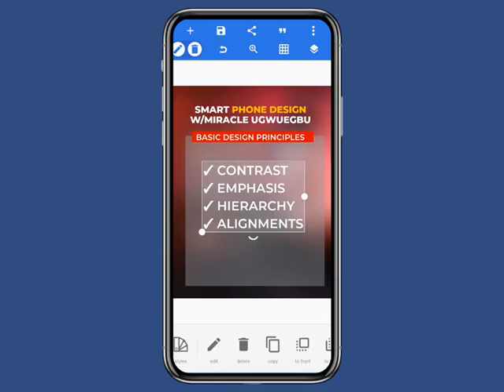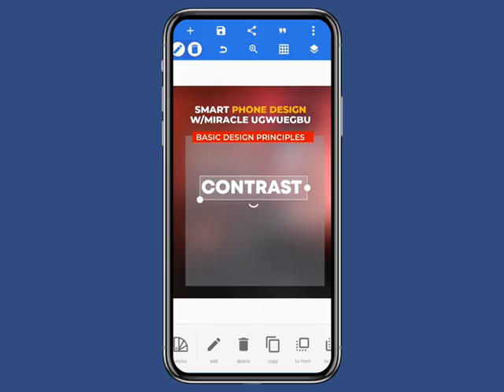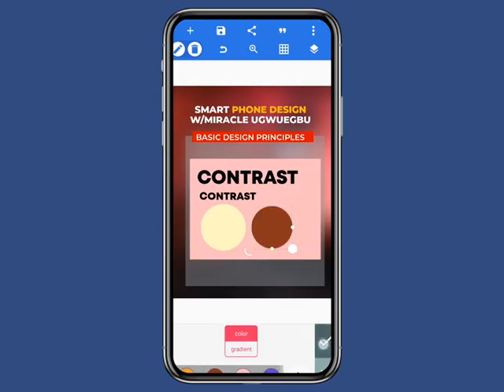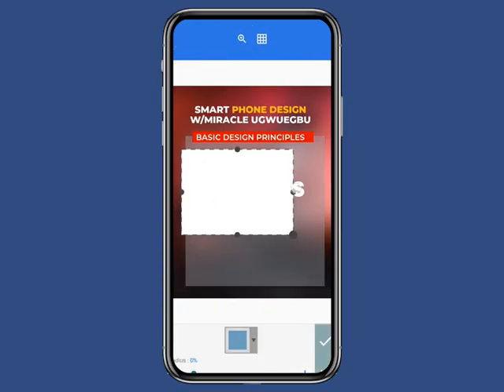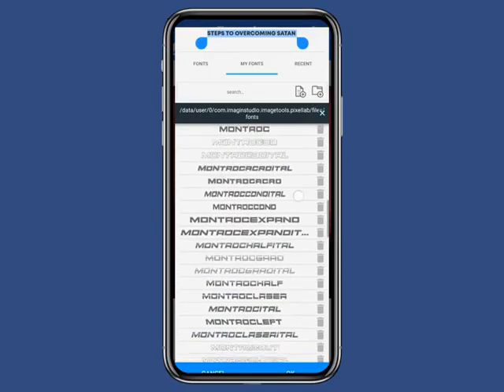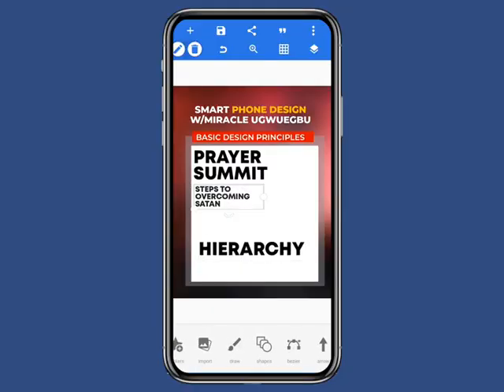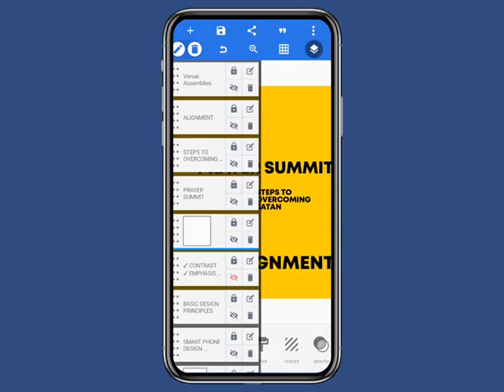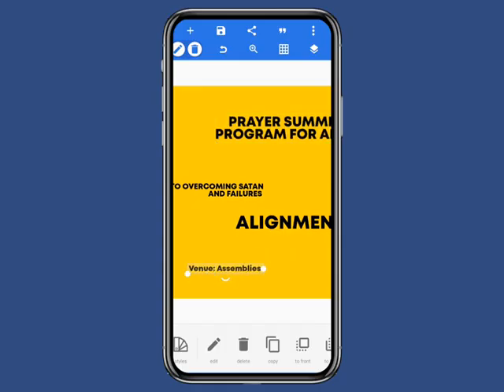Elements of Design Explained – Make Your Designs Stand Out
Want to understand the elements of design and how to use them to create amazing visuals? This video breaks everything down step by step in a simple way.

Whether you’re a beginner or just starting in graphic design, knowing the elements of design will help your work look professional, balanced, and eye-catching.

Watch till the end so you don’t miss any tips on using lines, shapes, textures, space, and more in your designs.